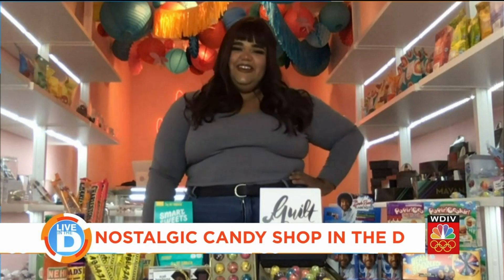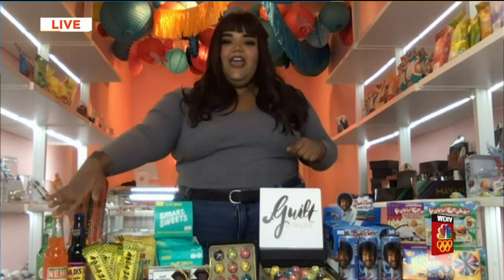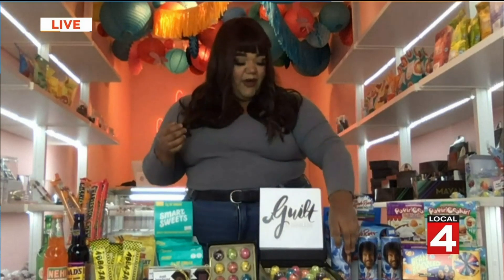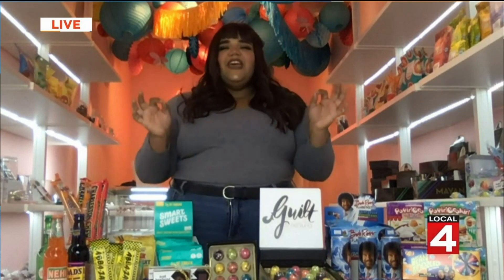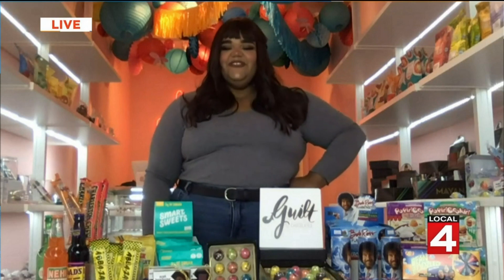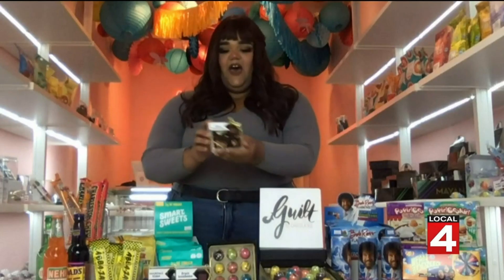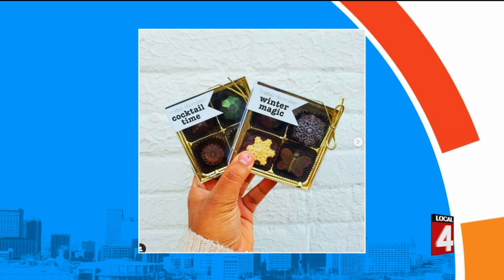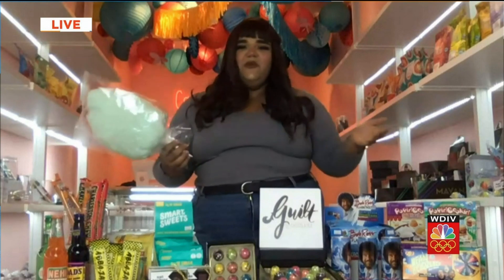Sugar Lu's on Live in the D